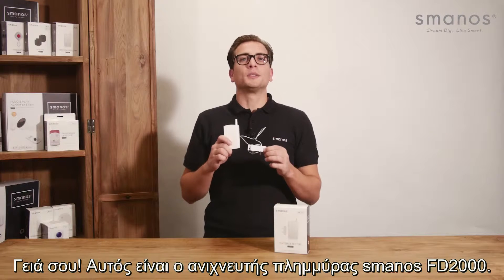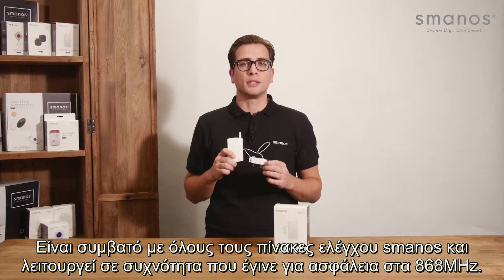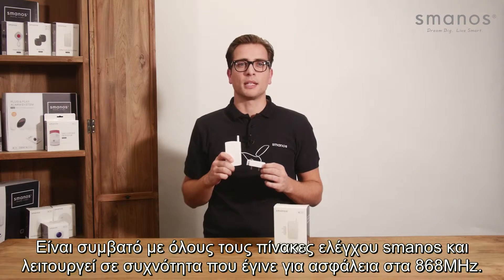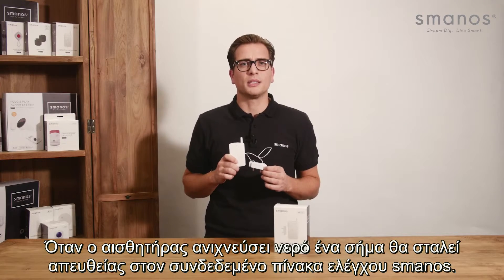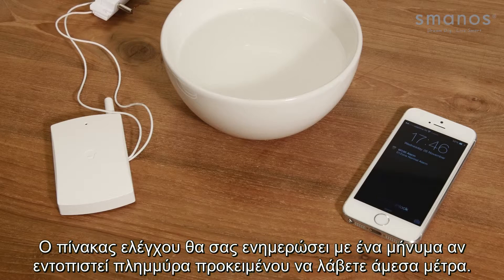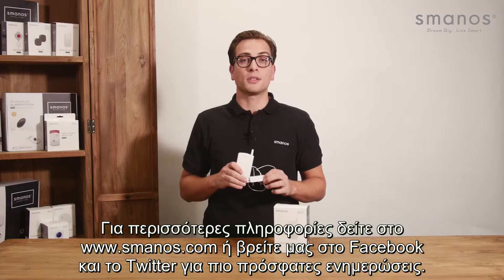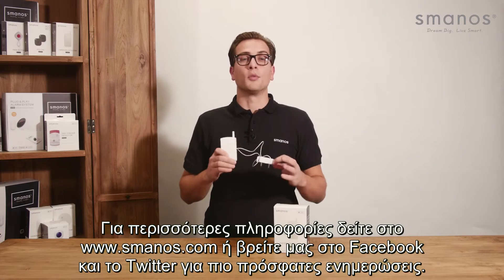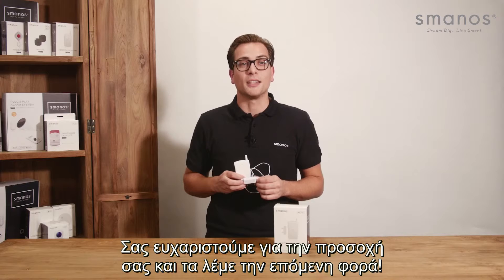smanos Open Box Video -- FD2000 Flood Water Detector (Greek)